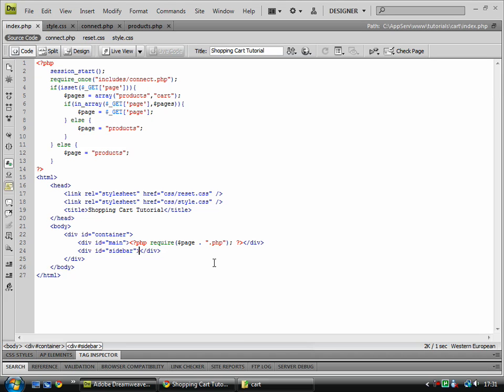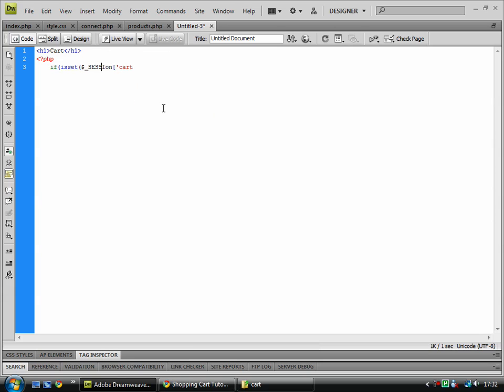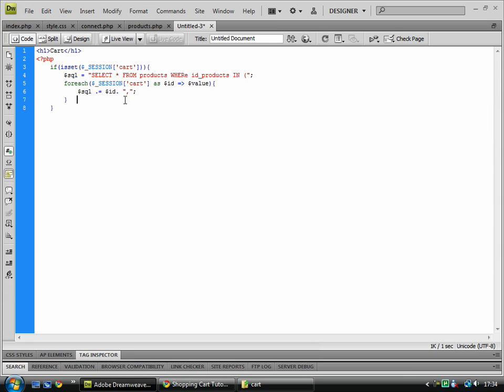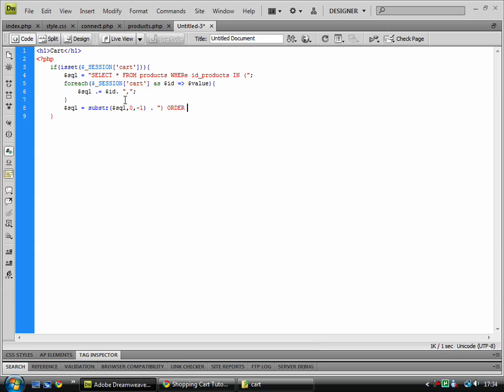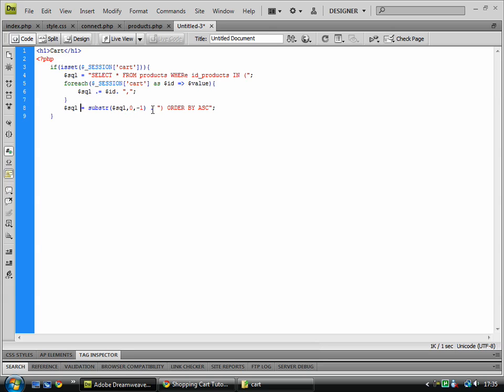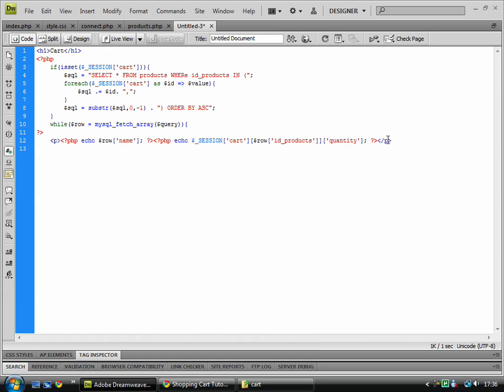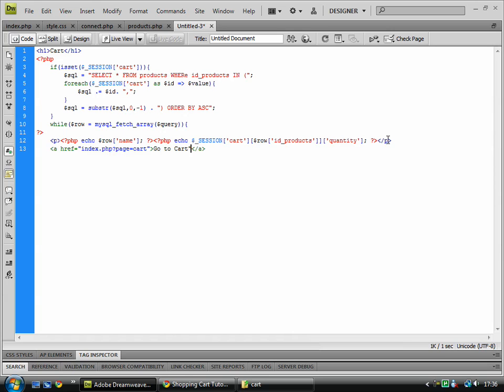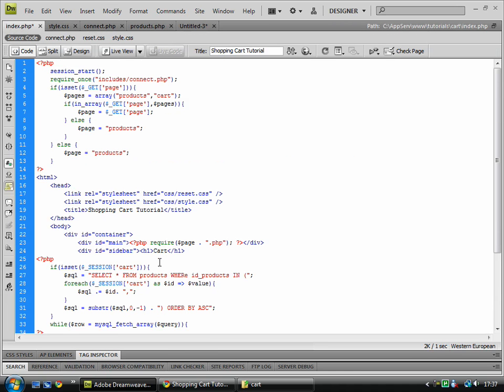PHP & MySQL - Shopping Cart - 10 Part 1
The first part to the tenth part of this tutoral series.